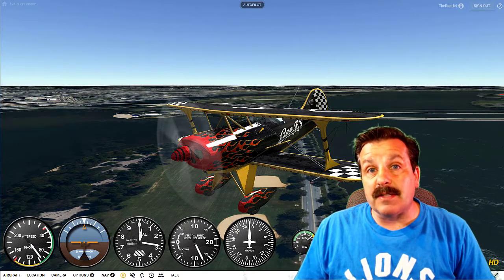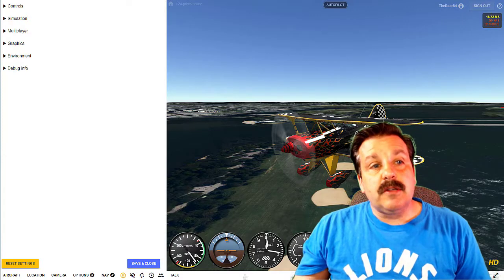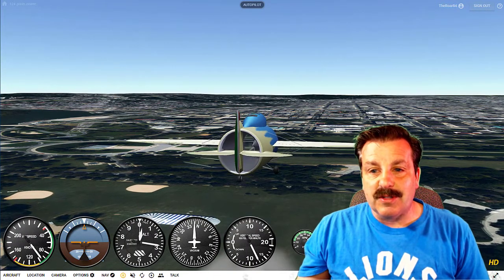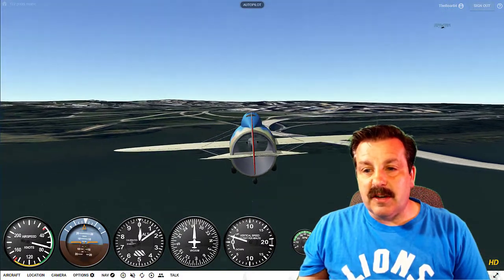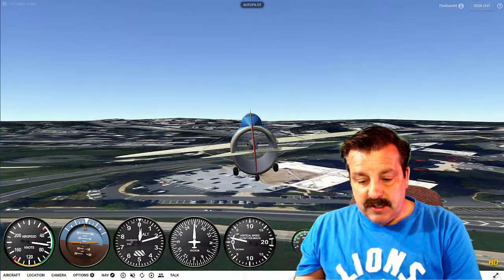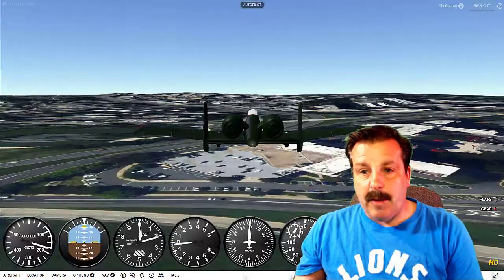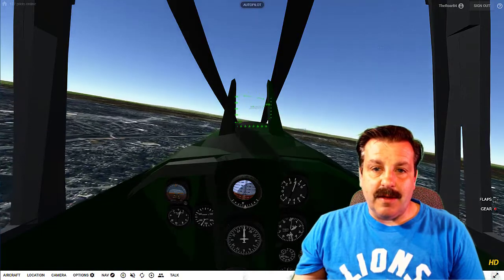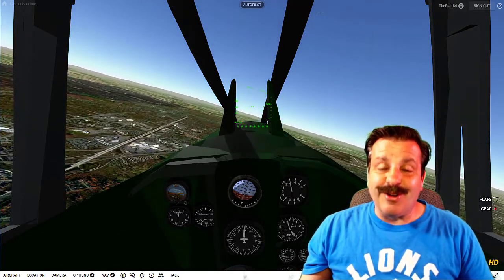Community Contributed Aircraft in GeoFS | Easy to Find | Epic to FLY!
GeoFS is an amazing free flight simulator that runs in a web browser.  It also has a large collection of community contributed aircraft! Simple to find and even more fun to experiment with. Check out how easy it is to be up and flying a new aircraft!